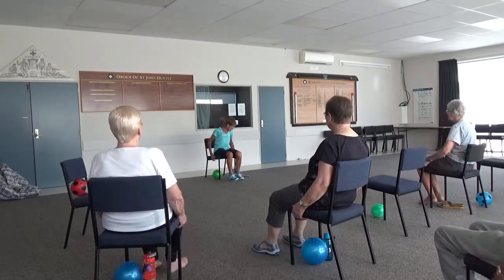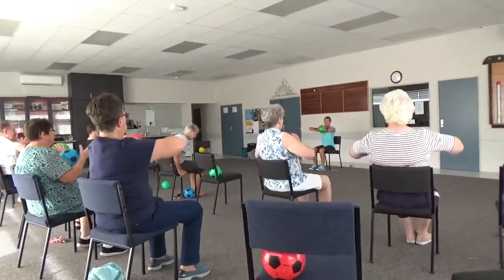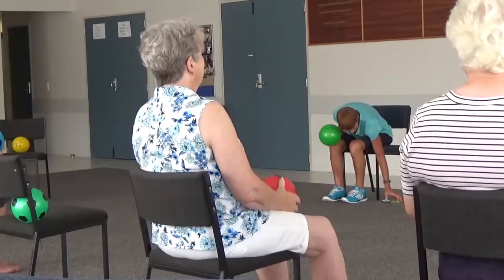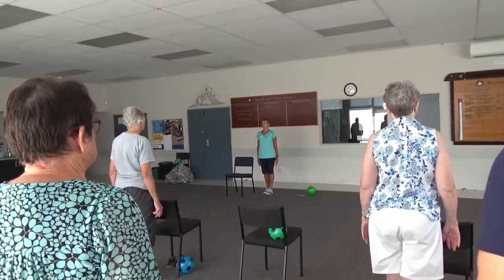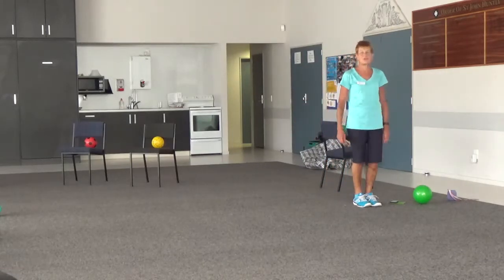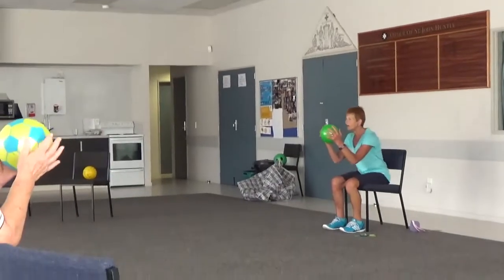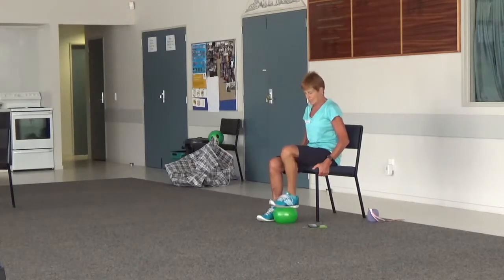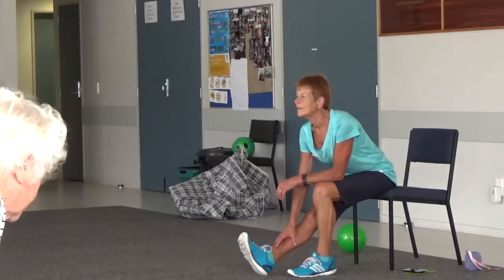Huntly Sit&BeFit 45min 140319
45 min Strong & Stable class mostly seated - options always to sit or stand the entire class as appropriate. Equipment: a medium size squishy ball for each person and a chair. Thanks to the St John's Hall class participants for allowing us to film their class.